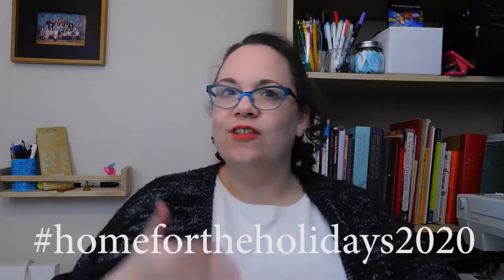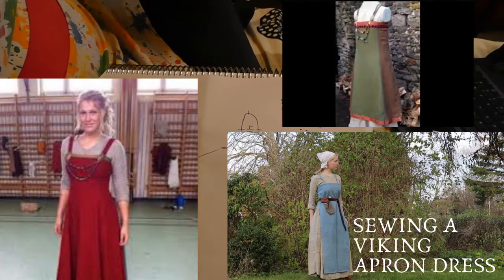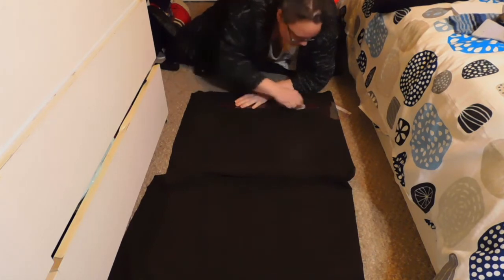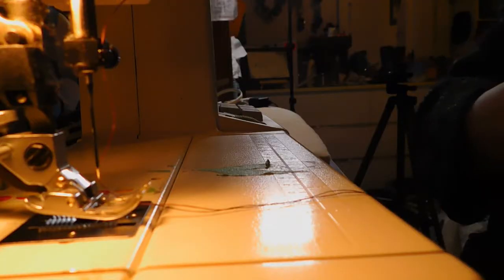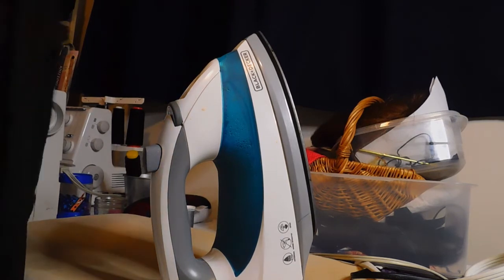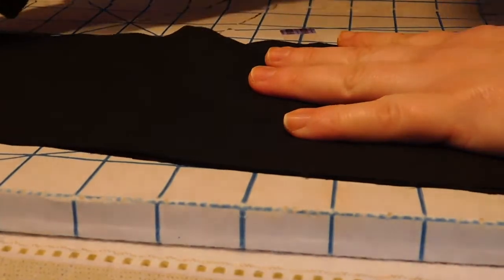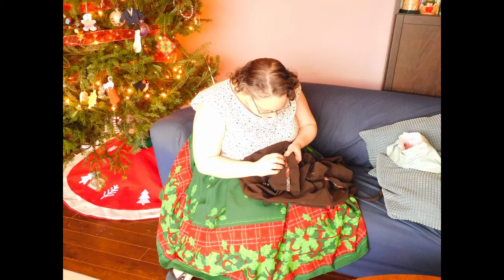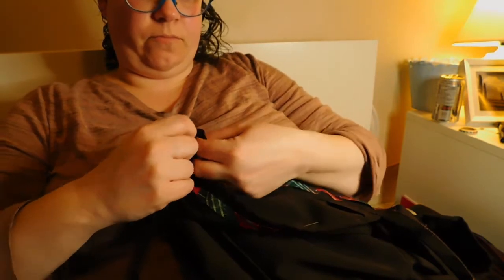Viking Apron dress - less re-creation and more inspiration!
homefortheholidays2020 This is a quick diary of my viking apron dress project, so that I have a dress to wear for the Solstice.

Check out the Apron Dress board on Pinterest to see my inspirations and the tutorials I used.

You made it all the way to the end!  Congrats!